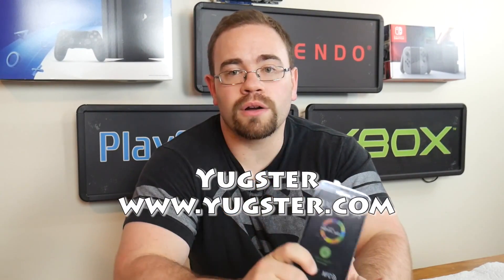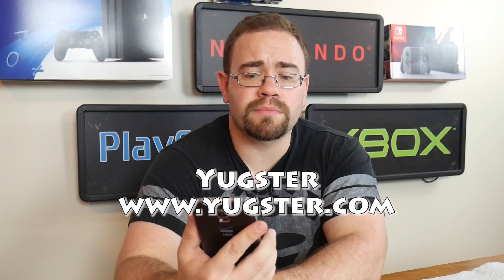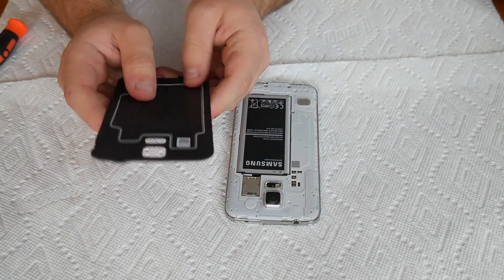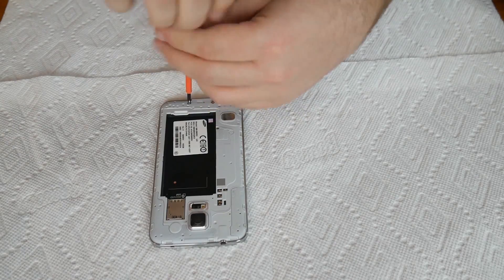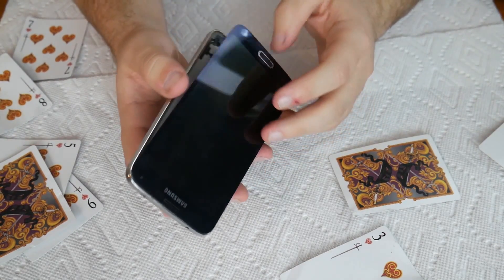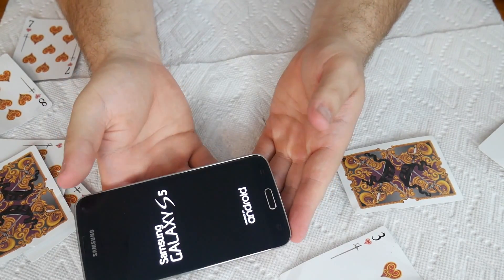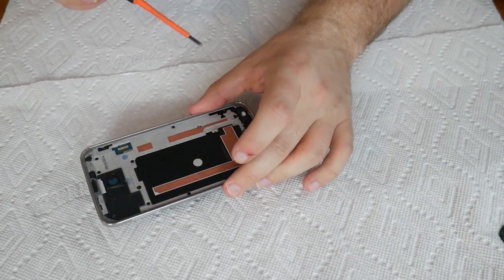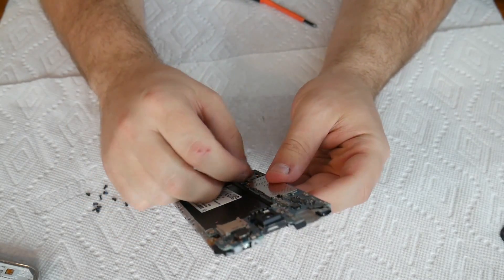Taking Apart The Galaxy S5 - TechWave! (Thanks Yugster)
The Galaxy S5 is touted as being water resistant with the ability to be under water for up to 30 minutes. Most technicians hate working on this phone for obvious reasons. How did they make this phone water resistant and why do technicians dislike this phone? Let's find out!